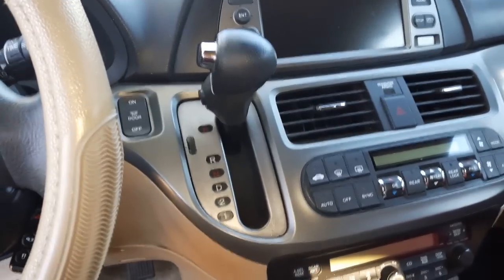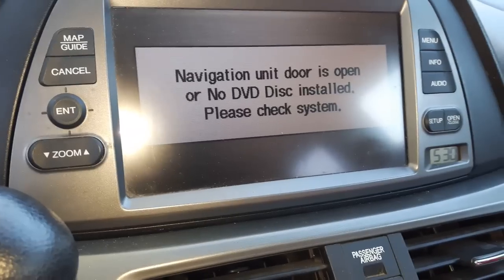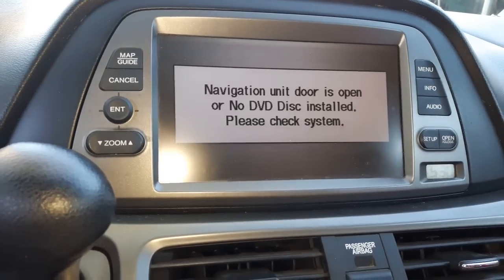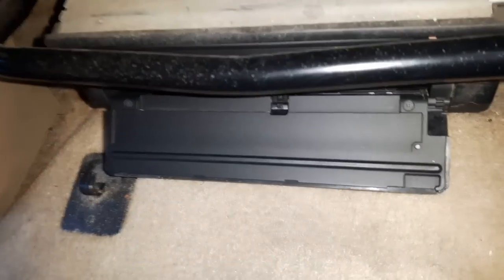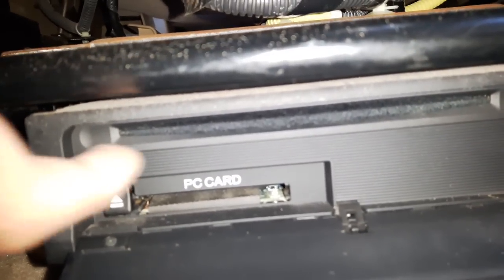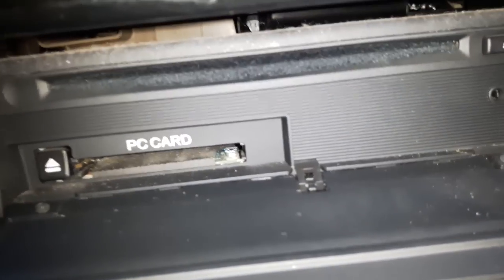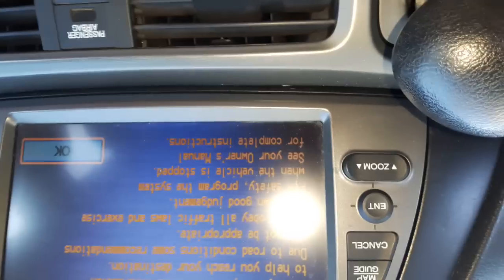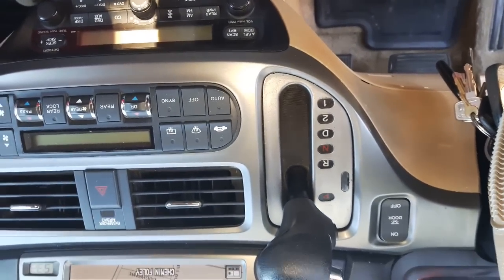DIY FIX FOR HONDA NAVIGATION GPS NO DVD DISK INSTALLED OR DOOR OPEN ERROR Odyssey Pilot Accord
Honda or Acura Navigation often gives error code despite having right DVD in the system. Usually says No DVD Disk Installed or Door Open. Video shows an easy repair to this very common problem by addressing one possible source of error code.